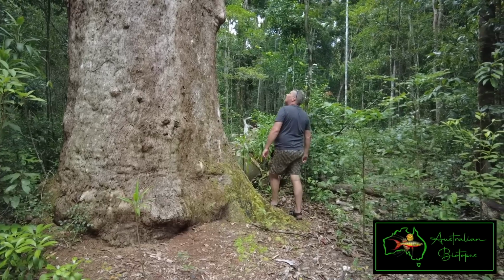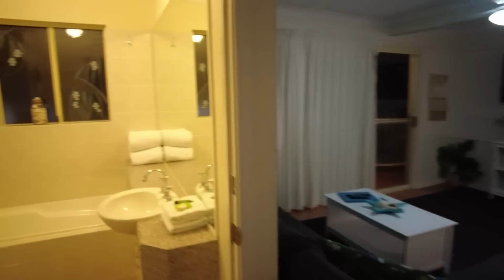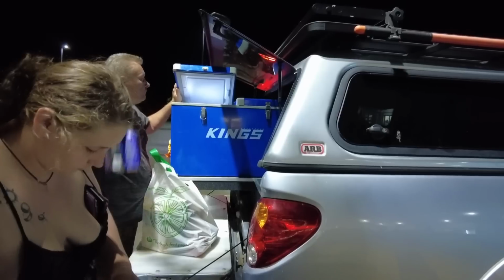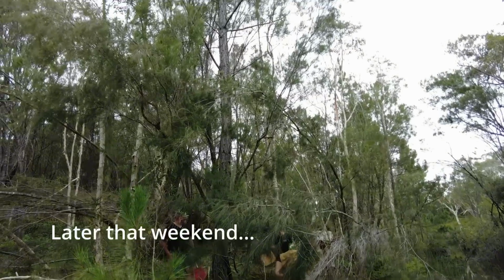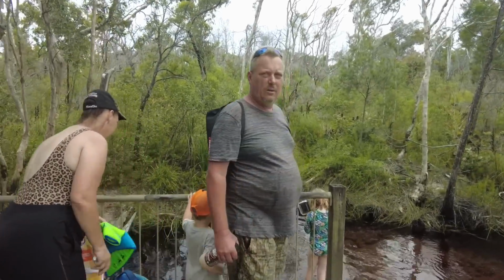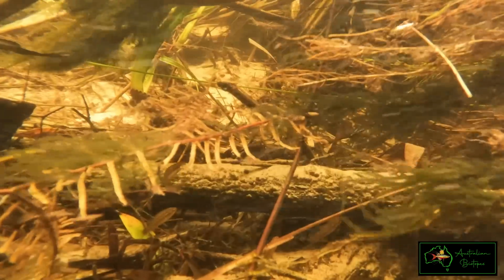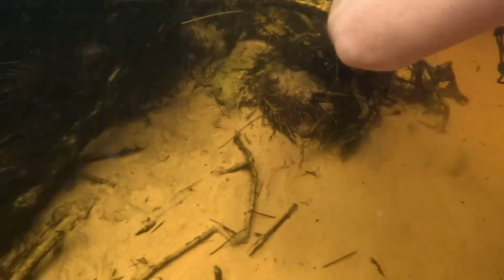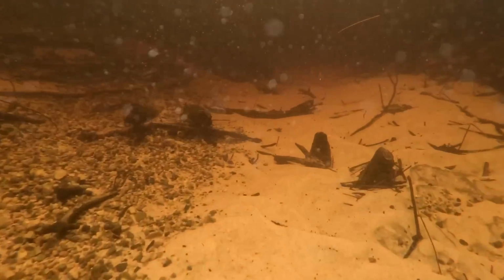Exploring a Beautiful Australian Creek with RARE Fish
In this video we head to Seary's Creek in Queensland, Australia; a beautiful freshwater stream for swimming, which is teeming with aquatic life. We got to see some native rainbow fish (as well as some creepy catfish). We were also lucky enough to spot a rare/endangered species in the creek which we didn't expect to find!

Jason from Australian Biotopes showed us around the area with his family, and Nick from KeepingFishSimple also came along with his girlfriend Sarah. In Part 2 we will visit more of Rainbow Beach and show you another spot where we were able to catch some fish.

Timestamps:
2:04 - Rainbow Beach Getaway Holiday Apartments
3:26 - Sarawak Camping Ground at Inskip Point
5:14 - Seary's Creek at Night
8:38 - Seary's Creek at Daytime
8:58 - Why the Creek is Brown
10:57 - Finding a Rare/Endangered Fish
12:26 - Incredible Freshwater Seaweed
13:08 - (Terrifying) Eel
14:07 - Eel Tailed Catfish Protecting Nest
14:49 - Snorkelling at the Main Swimming Hole
15:49 - Part 2!

🎶 | Tracklist
In Place ft. caens
Equipment ft. Rudy Raw
Nocturnal
Take Me Back ft. WVLF